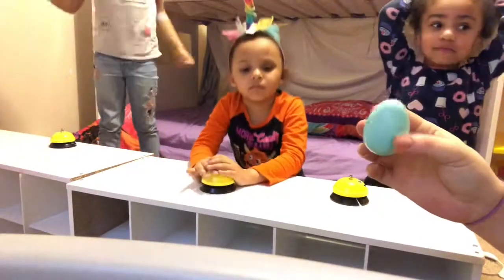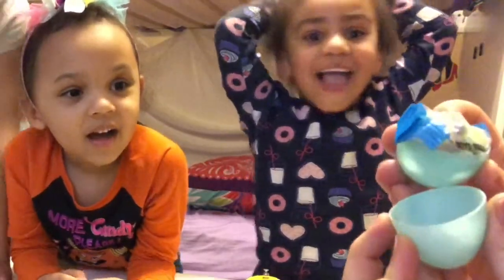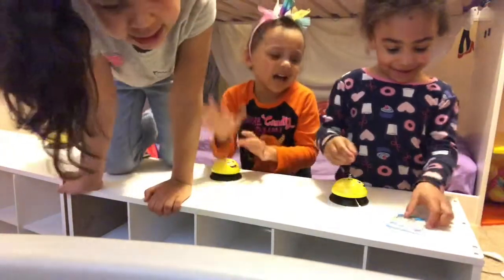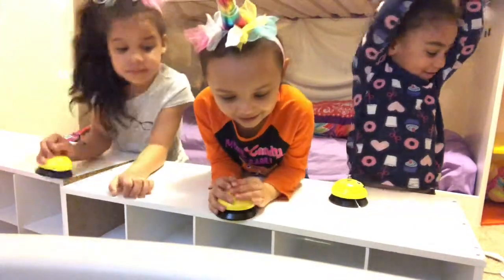KIDS CHALLENGE RING THAT BELL Youtube Kids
Welcome to Kids Connections

kidsconnections SQUAD